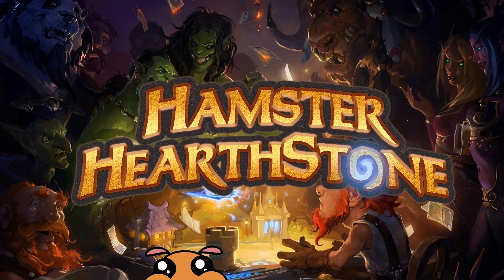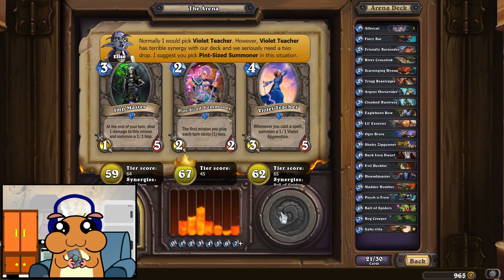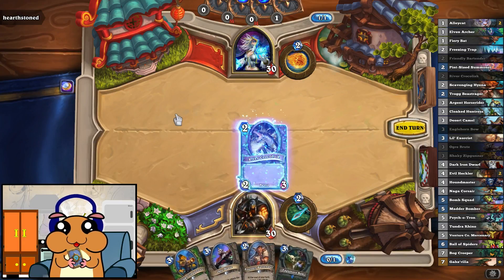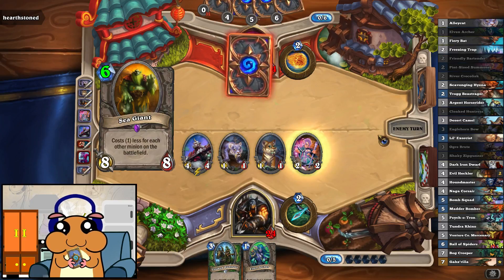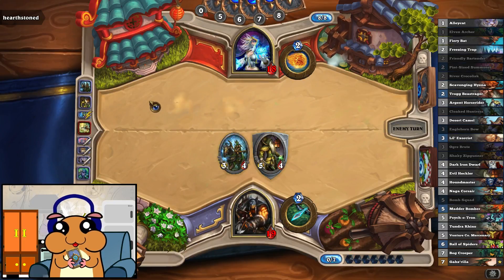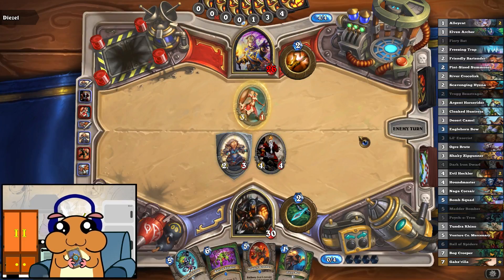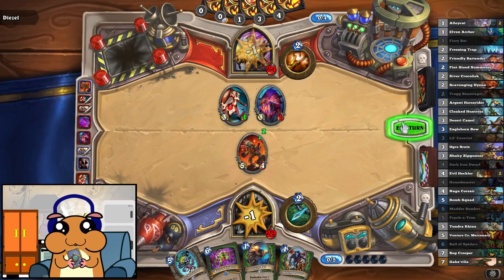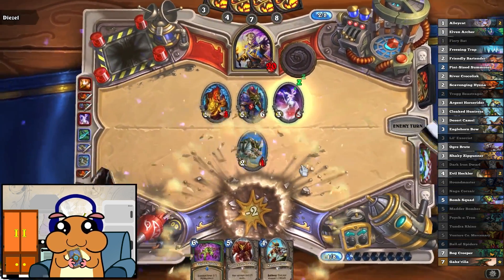[ Hearthstone S35 ] F2P Arena Hunter part 1